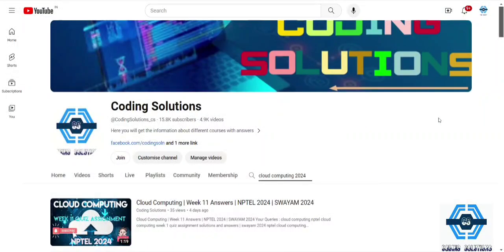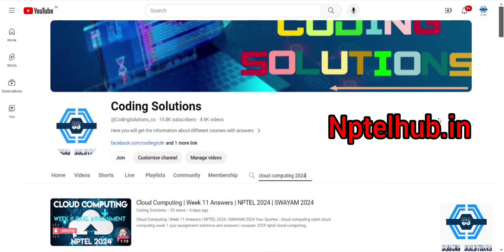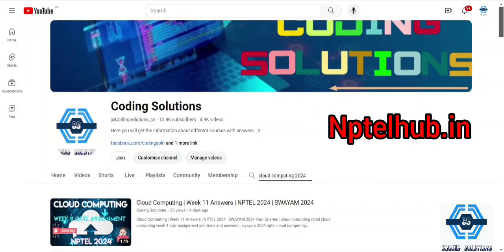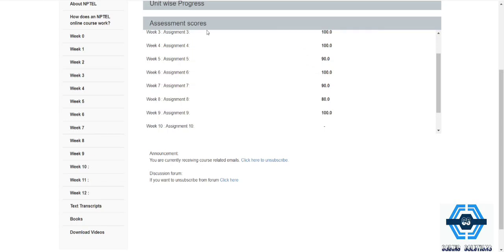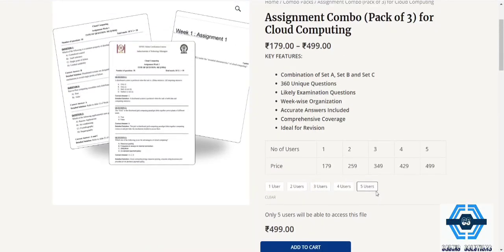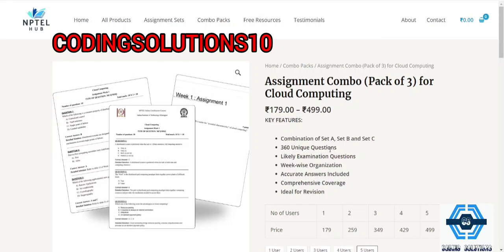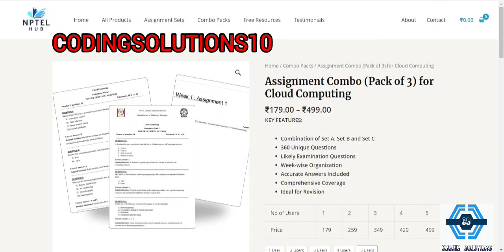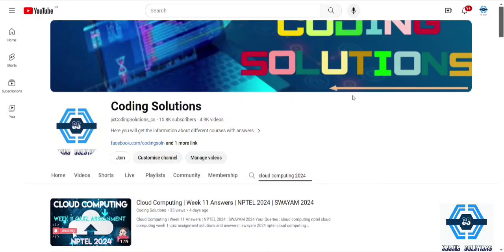Cloud Computing | Previous Year Question Paper Solved | NPTEL 2024 | SWAYAM 2024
CODINGSOLUTIONS10

🌟 Exclusive Offer for Our YouTube Family! 🌟

and elevate your learning journey.
💪 Empower your knowledge with us today!

cloud computing
nptel cloud computing week 1 quiz assignment solutions and answers | swayam 2024
nptel cloud computing week 1 quiz assignment solutions | swayam
nptel cloud computing week7 quiz assignment solutions | swayam,nptel 2024
nptel cloud computing week7 quiz assignment solutions and answers | swayam 2024
nptel exam 2024
cloud computing mcq type questions
cloud computing mcq questions

This video is for providing Cloud Computing

This Course is provided by NPTEL  - Online courses

This video is made in topic of Cloud Computing